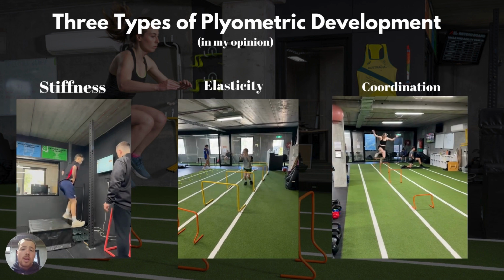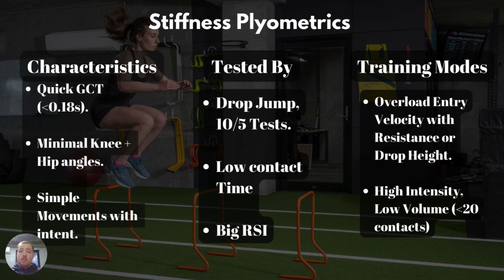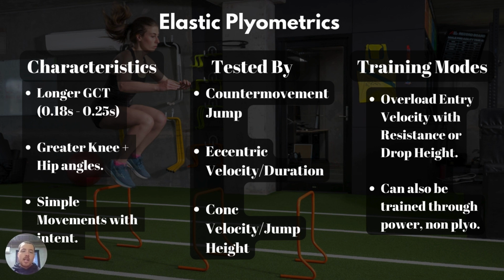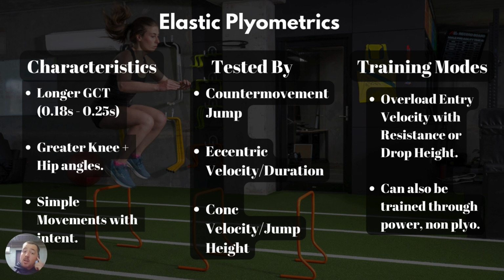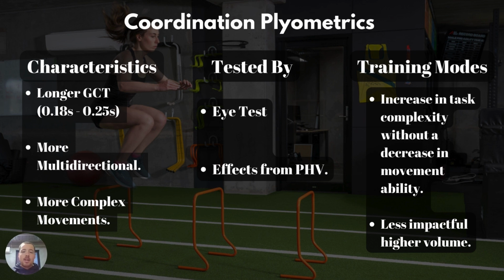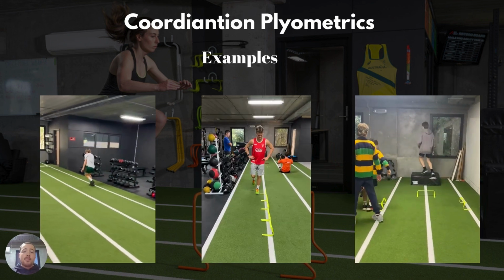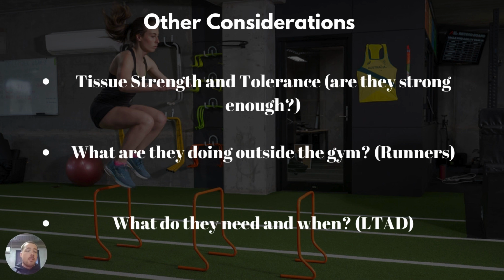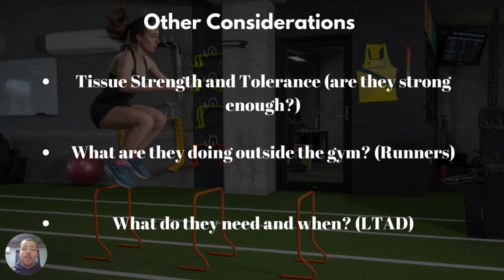Plyometric Training - A Basic Guide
A quick video outlining my thoughts on plyometric training and how I classify Plyometrics. Any questions or comments are welcome here or on my Instagram @aidenharveycoach.